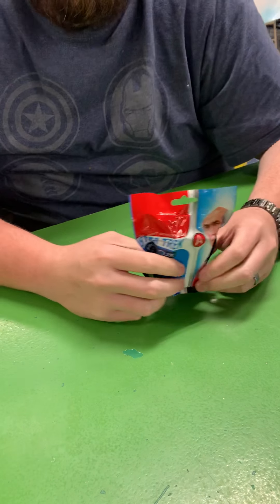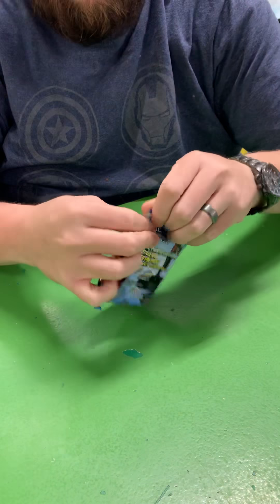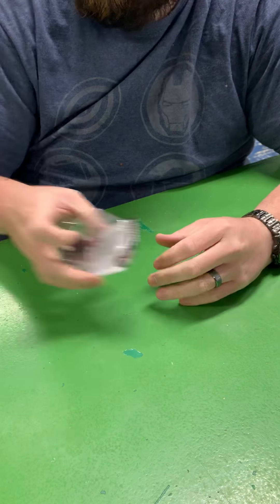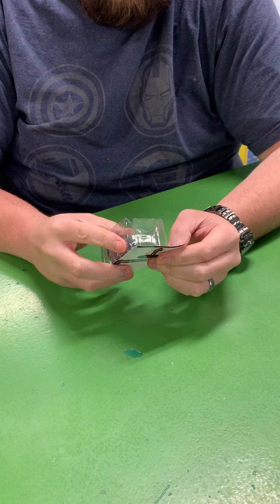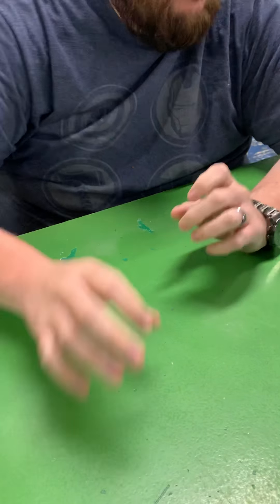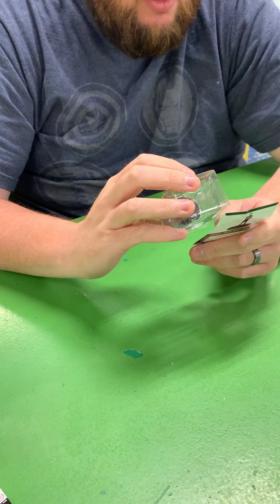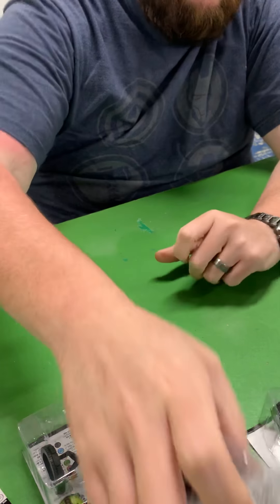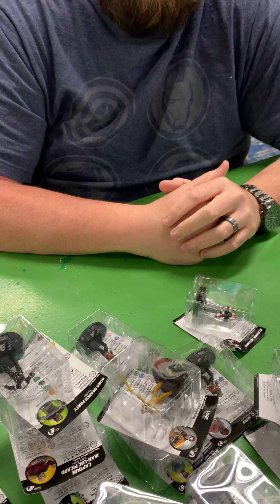Star Trek TNG Resistance is Futile Heroclix Unboxing